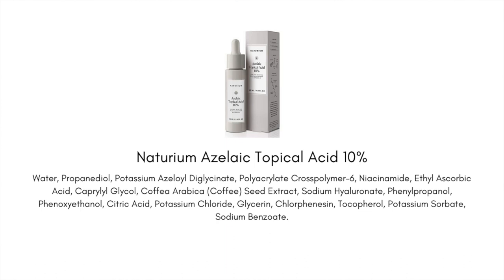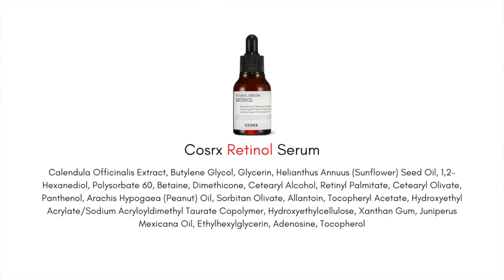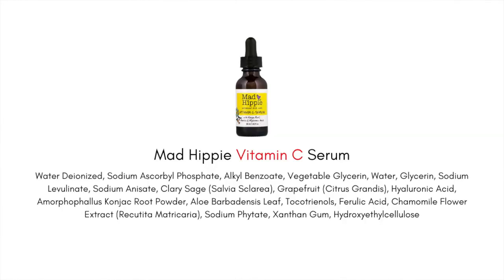What Ingredient Lists CAN (and CAN'T) Tell You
00:00 Intro
1:23 Can tell You What's in It
2:13 Can't Tell You What You're Reacting To
3:55 Can't Tell How Ingredient Acts in Formula
7:12 Can Tell What Ingredients You Like
8:35 Can't Tell How Effective That Ingredient Is
11:01 Can Tell Ingredient Percentage
12:59 Can't Tell How Effective the Percentage Is
15:52 Can Check Marketing Claims
17:55 Can't Check Source or Texture
18:55 How to Use this Info to Pick Skincare

|| Products Mentioned ||

|| Social ||

|| Music ||

Public Domain Music by Chillhop:
Tomorrow - Leavv